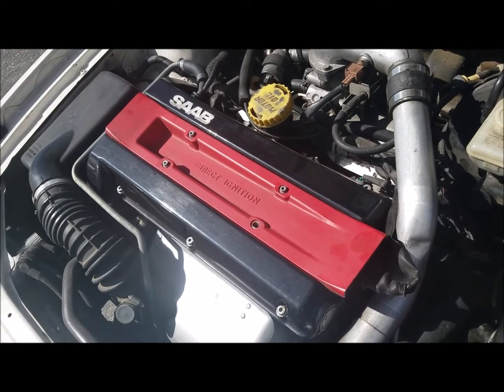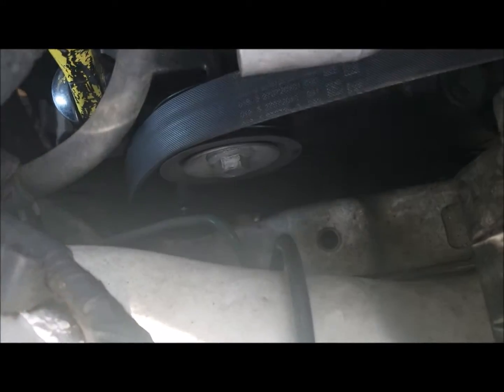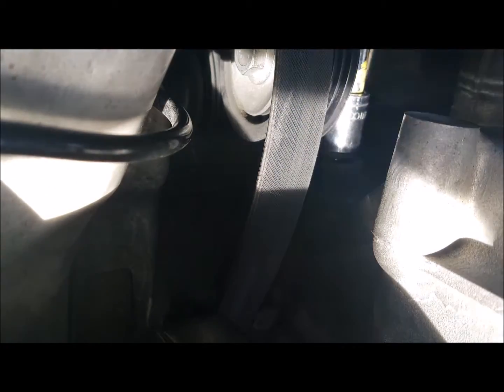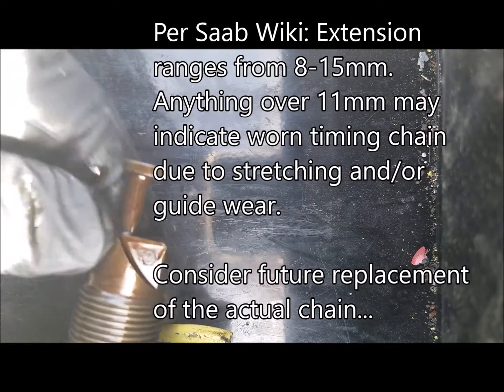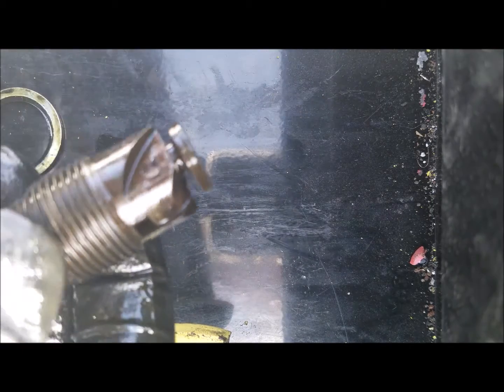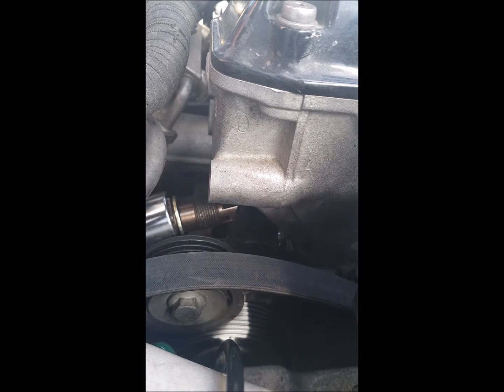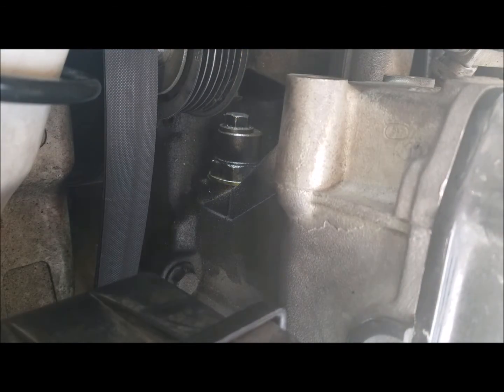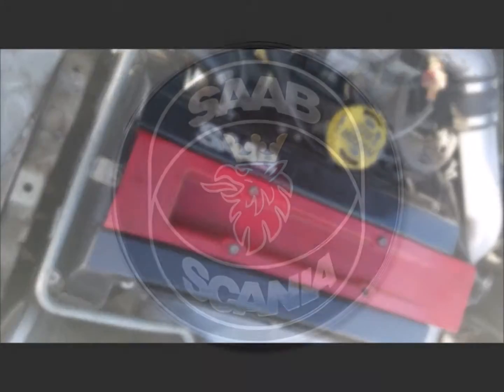Saab - Timing Chain Tensioner Removal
Replacing the gasket on a 1999 Saab 9-3's timing chain tensioner, same procedure used for any Saab B204/234 or B205/235 engine.